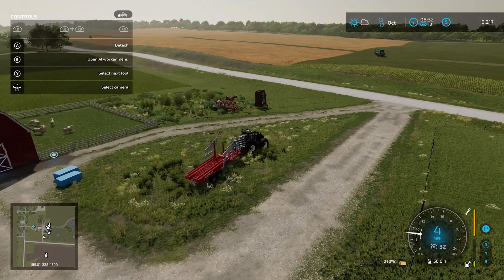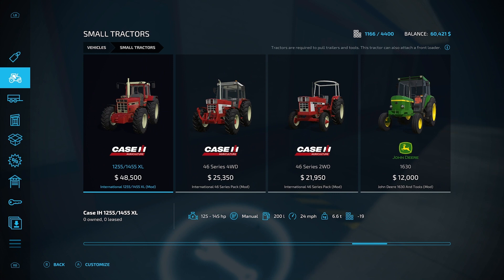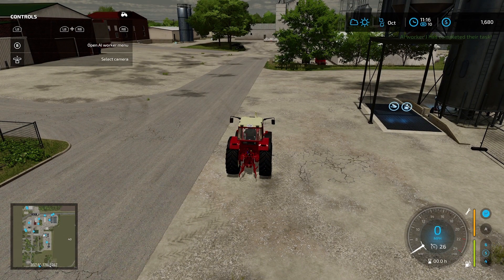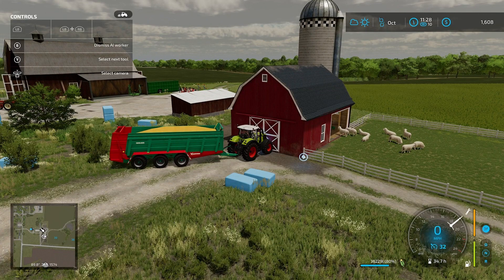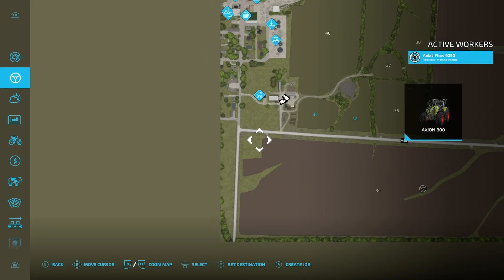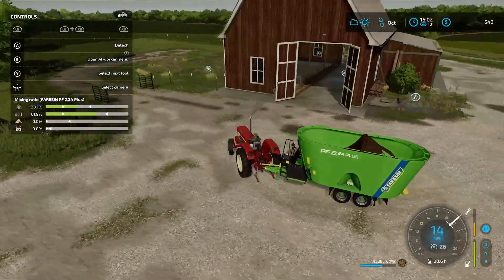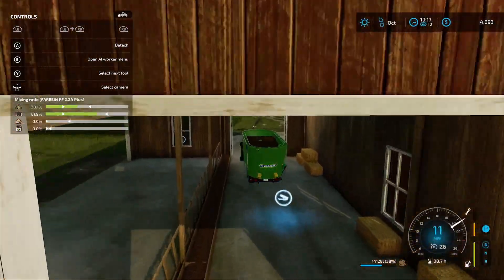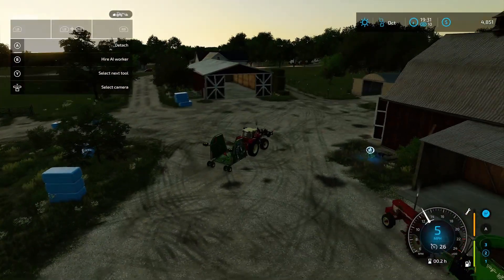Upgrade Day: New Tractor with Front Loader for Farm Work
Join us in today's video as we collect our earnings from helping our neighbor bale his massive field, earning a total of $38,000. This money is a huge step towards our goal of purchasing a tractor with a front loader. We also sell our John Deere skid steer and one of our tractors to raise additional funds.